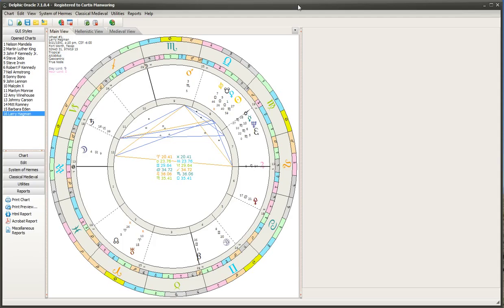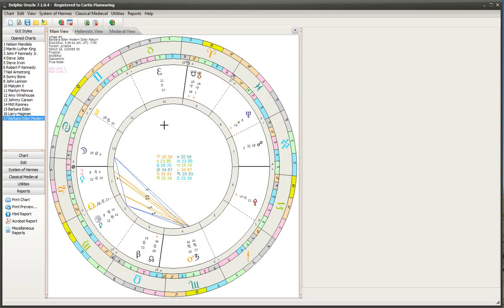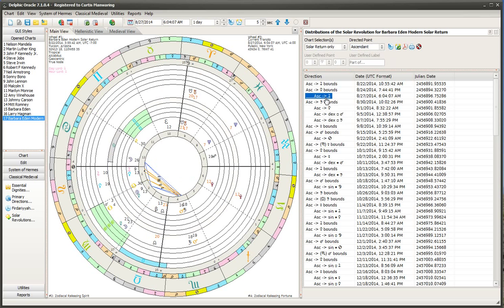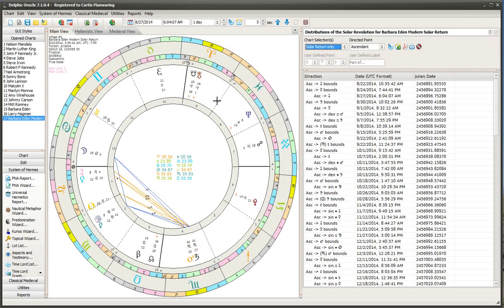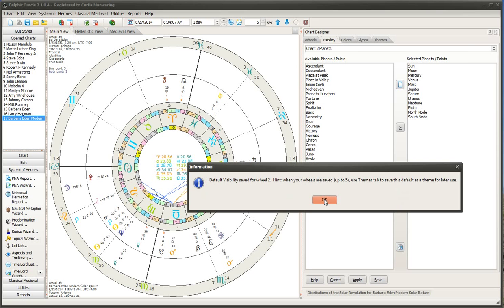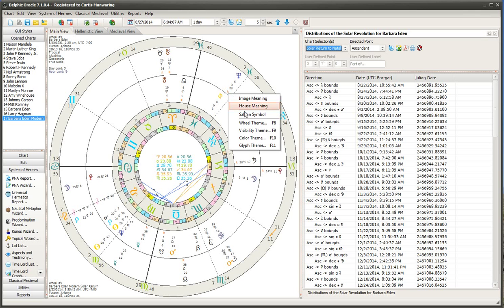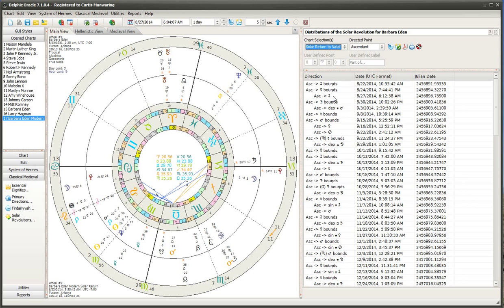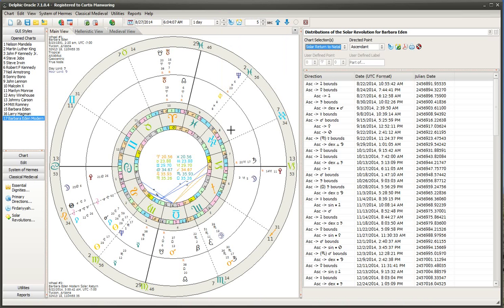Solar Revolution method of Umar Al Tabari - Delphic Oracle 7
Shows how to set up and use the Solar Revolution technique in Delphic Oracle 7.  Based upon the algorithm given by Umar Al-Tabari, Ben Dykes gives an algorithm based upon using oblique ascensions instead of a degree/day.